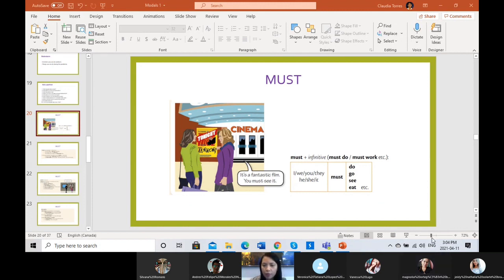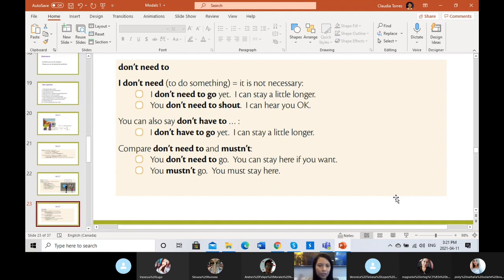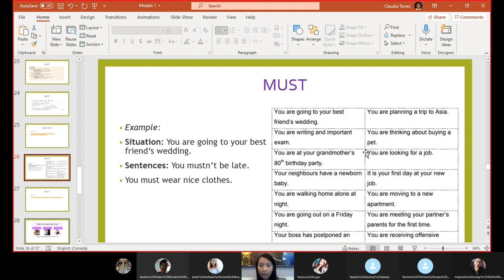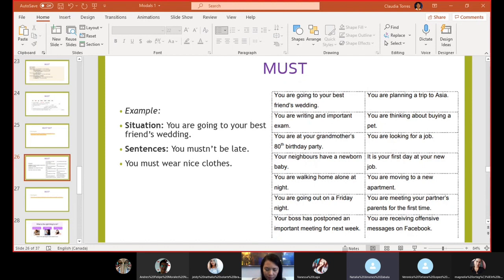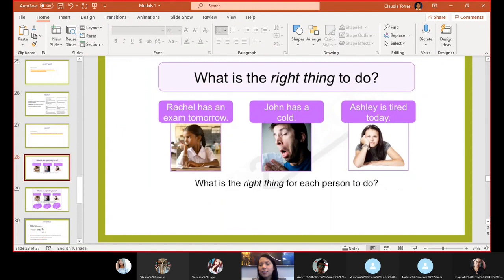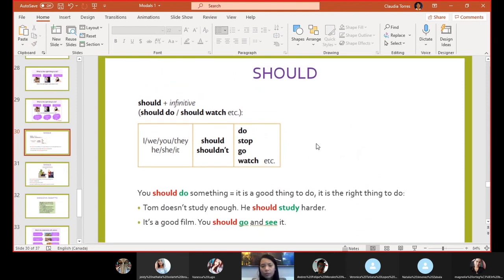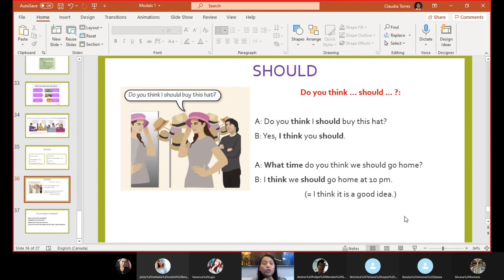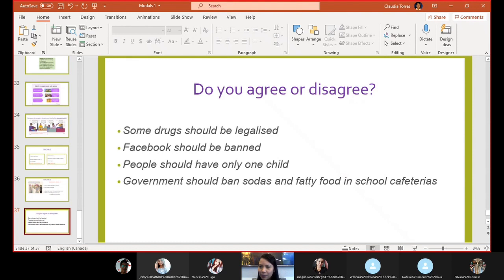Modals 2. April 11th Group B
UNAD Pedagogical experience II